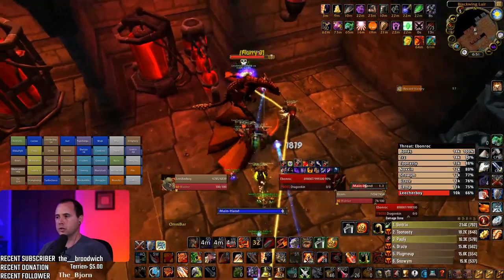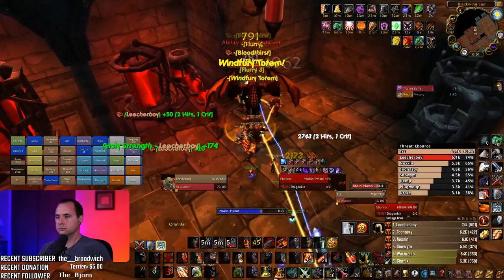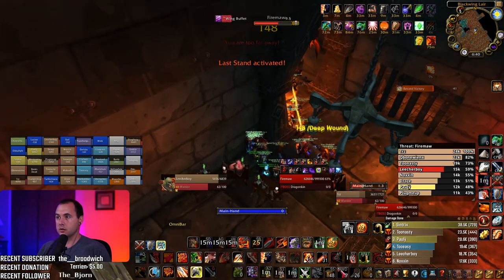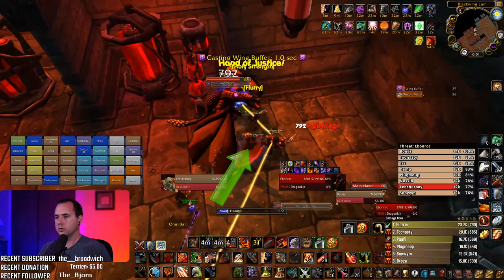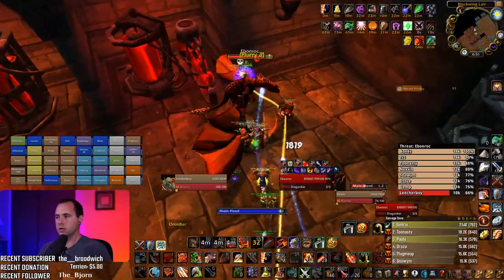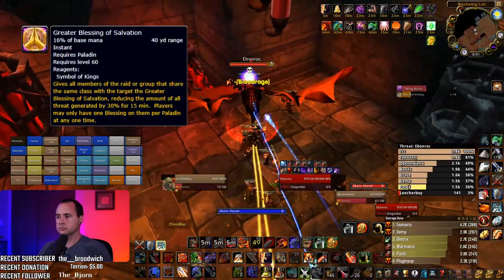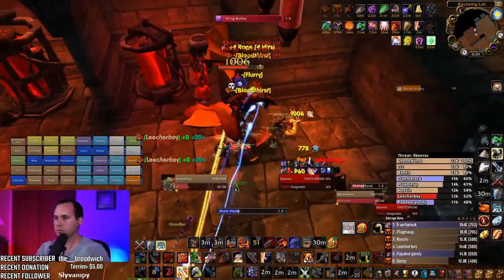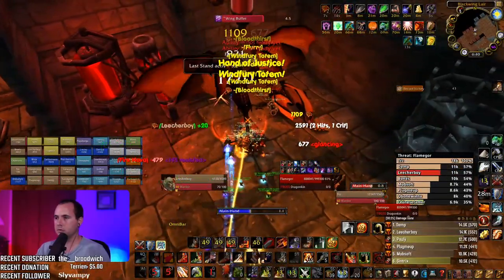How to Eat Wing Buffets in BWL | Classic WoW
I made this video to show a threat-reducing trick on 3 bosses in Blackwing Lair. This should really only be relevant to Horde fury warriors. Let me know if you find it useful!